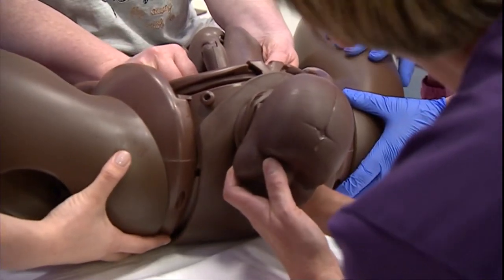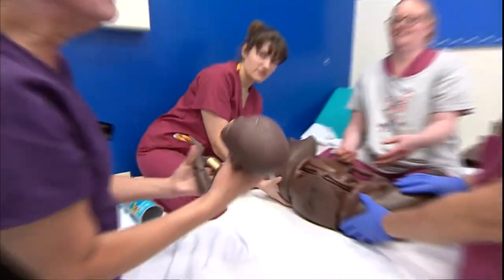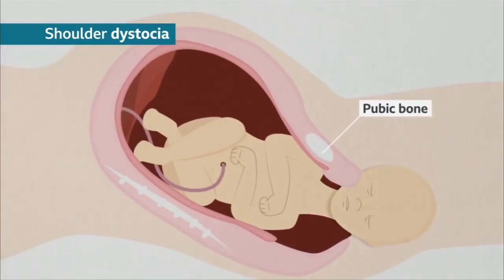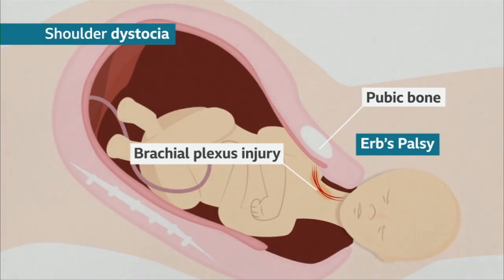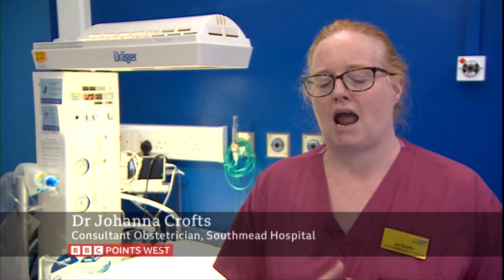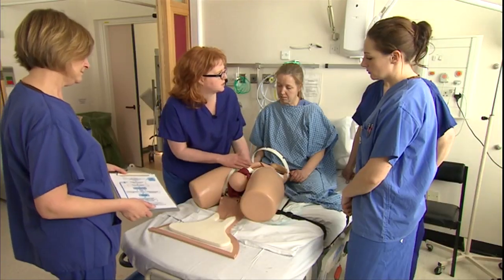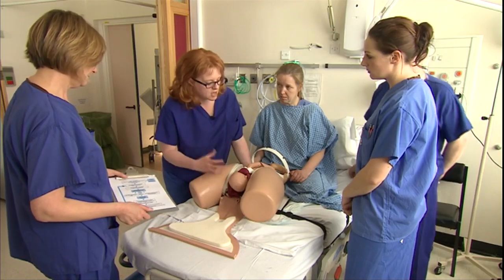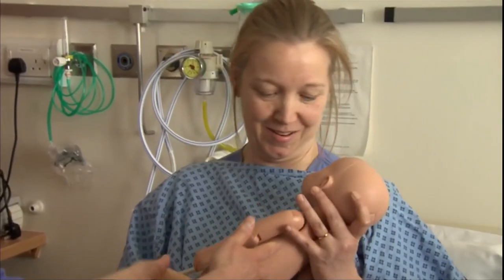BBC Points West: Limbs & Things